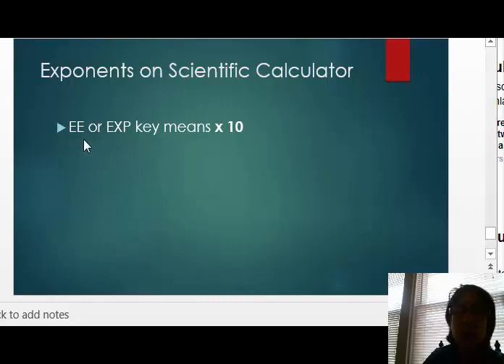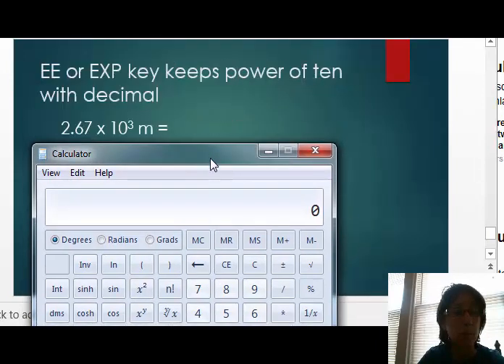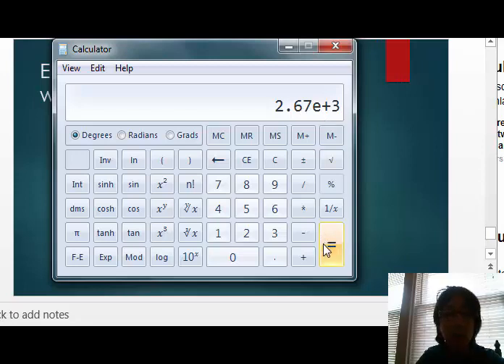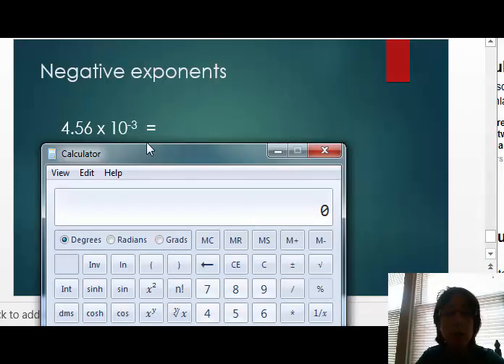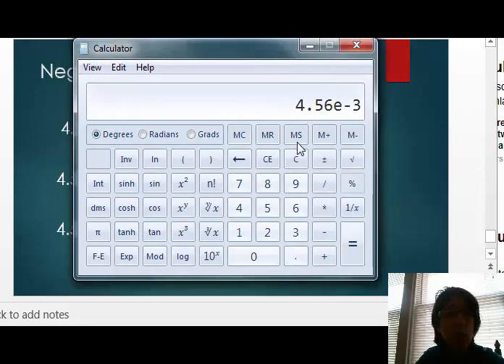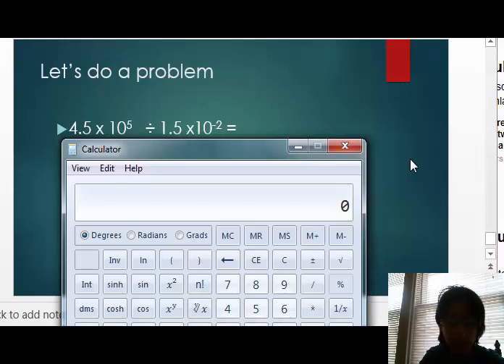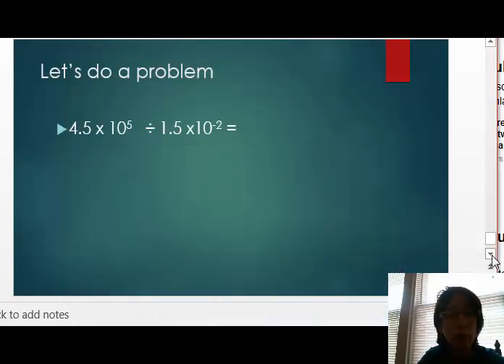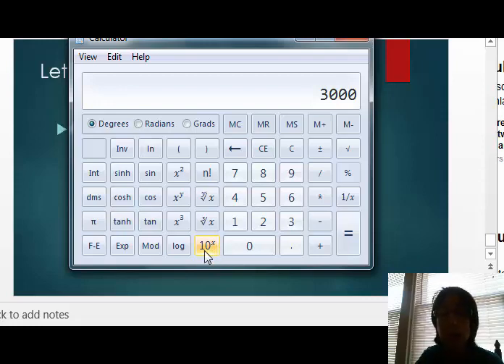CHM 151 SP18 046 Using Powers of Ten with a Scientific Calculator